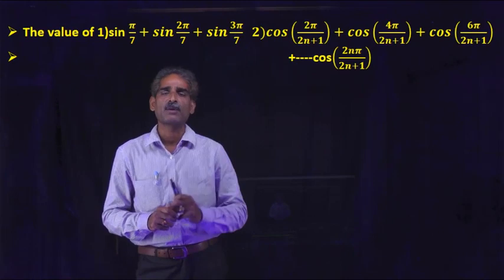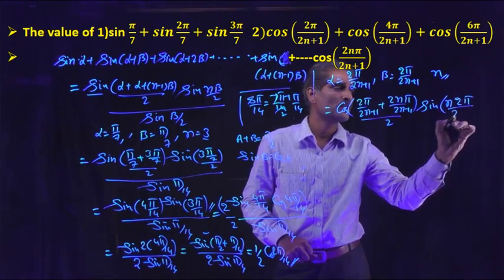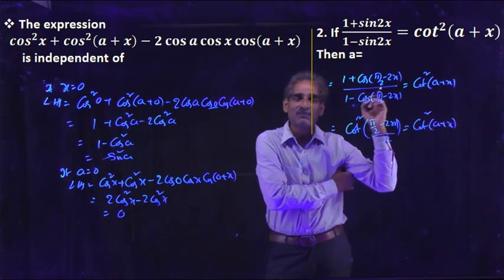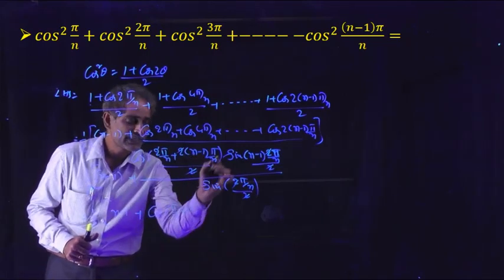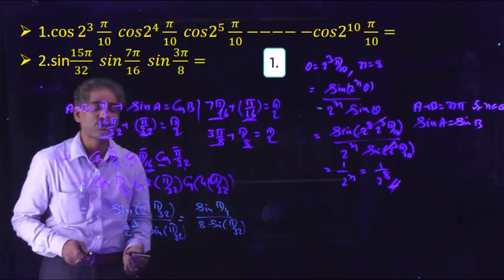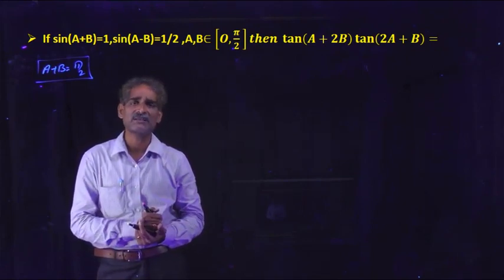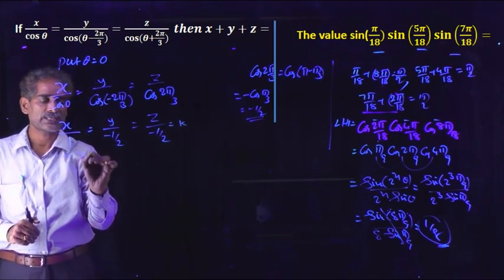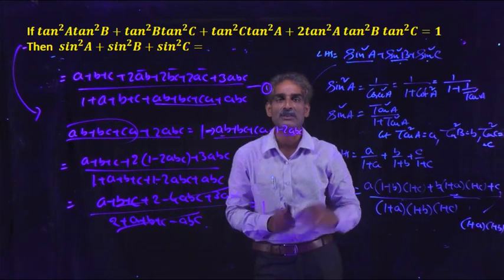MULTIPLE and SUBMULTIPLE OBJFINAL